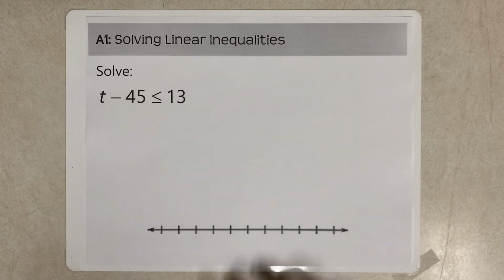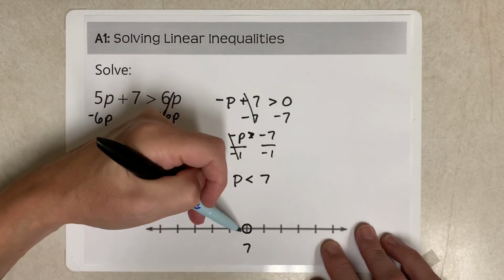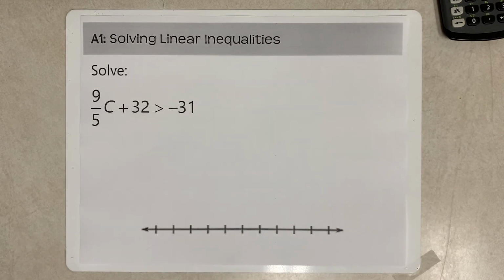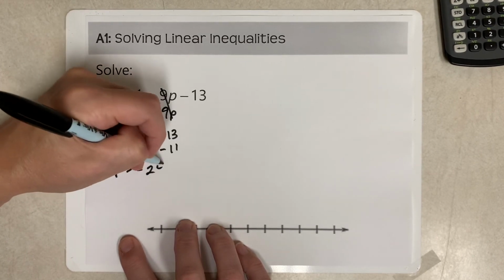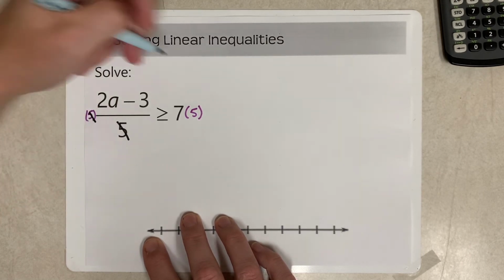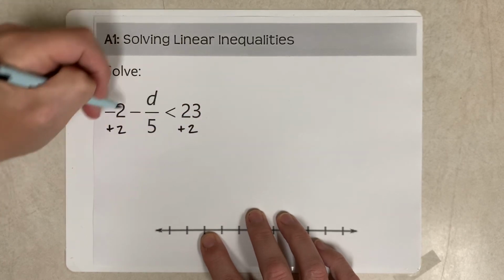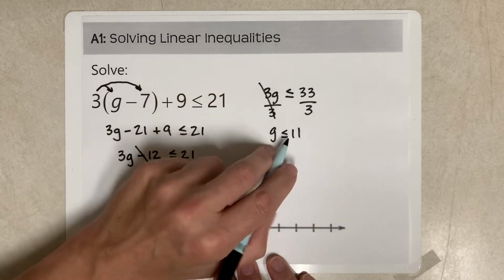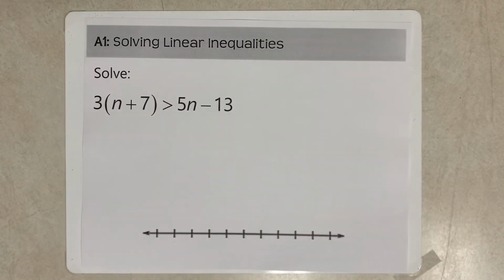Solving Linear Inequalities 2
This video explains how to solve a wide variety of linear inequalities.